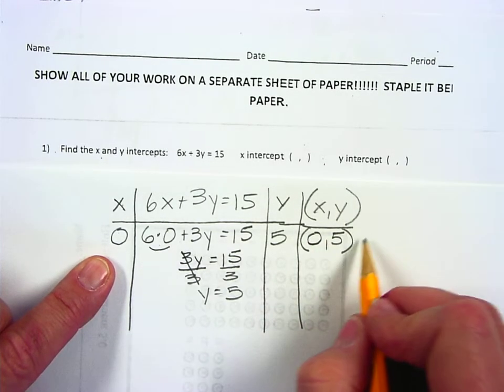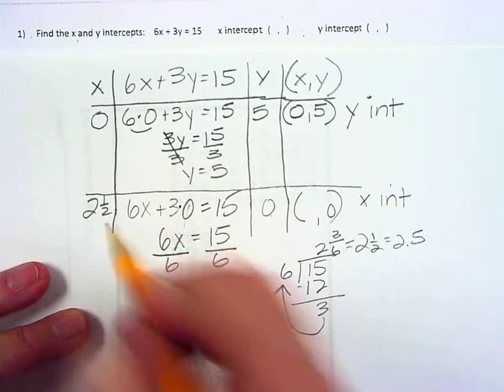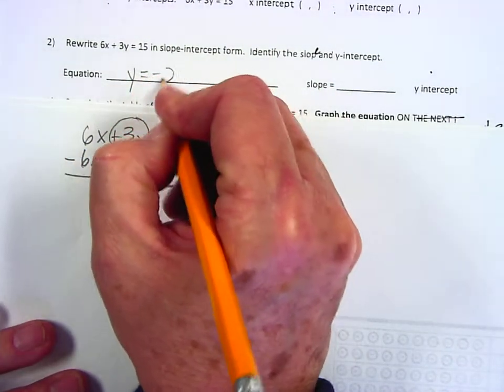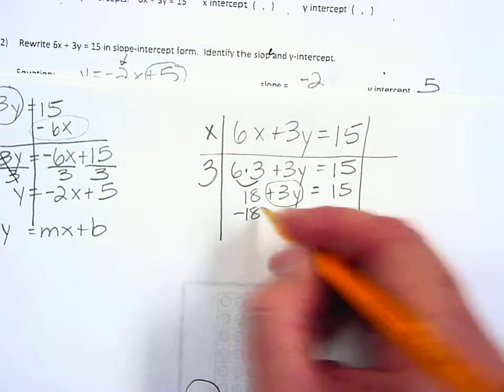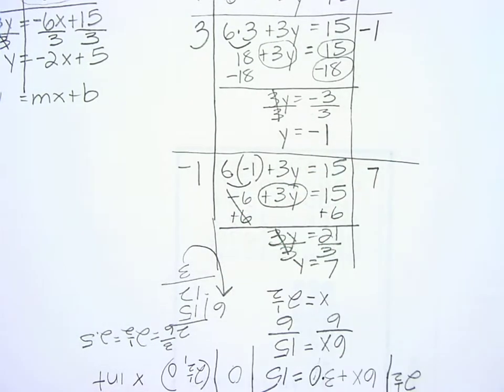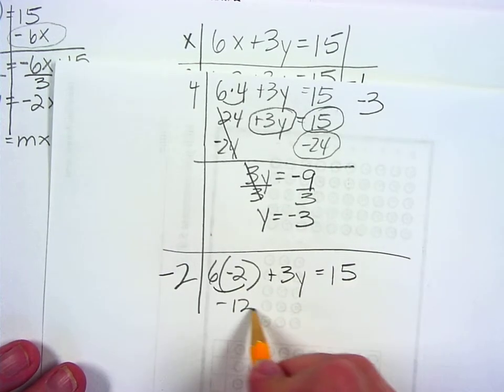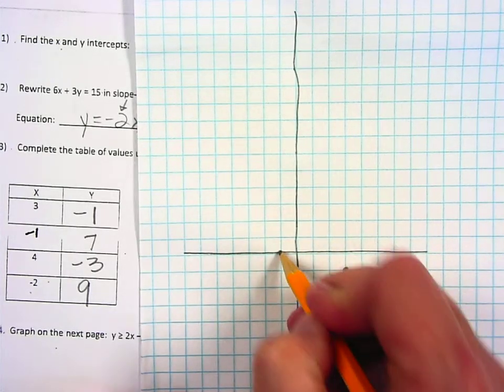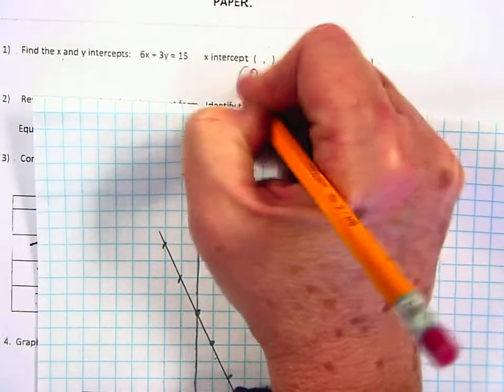algebra final review part one